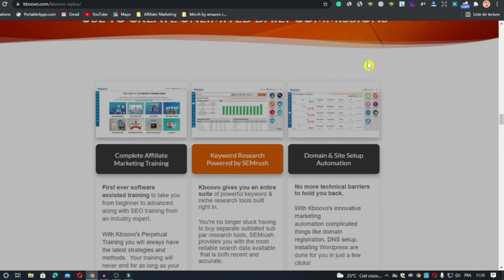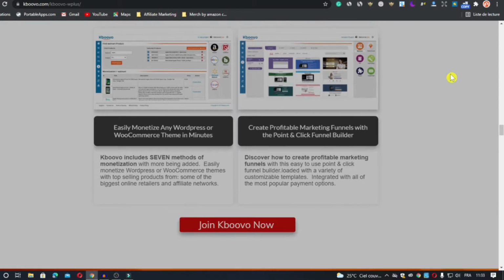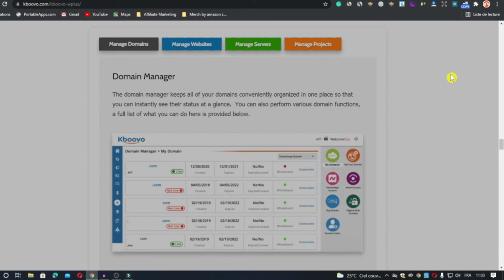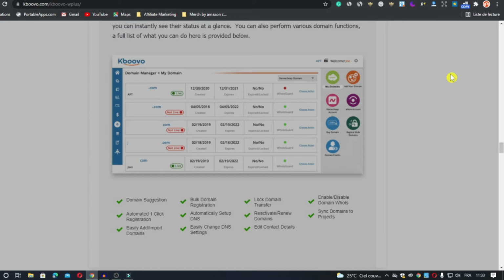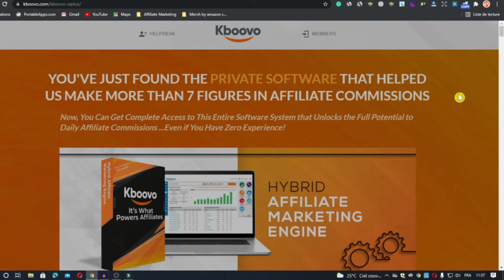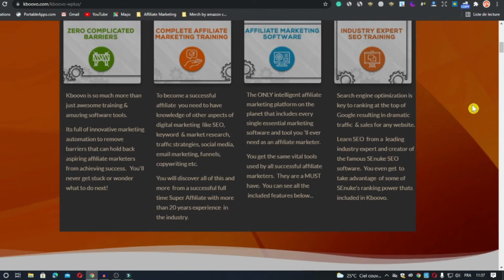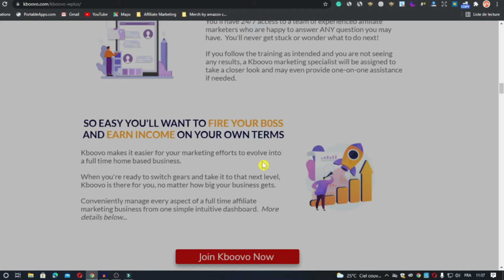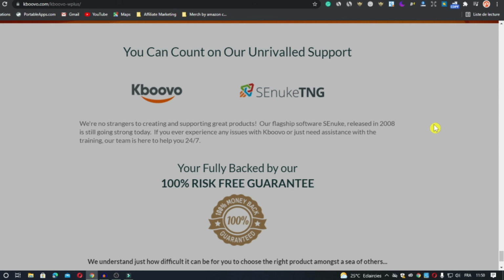KBOOVO REVIEW: MAKE MORE THAN 7 FIGURES IN AFFILIATE COMMISSIONS WITH THIS PRIVATE SOFTWARE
Kboovo is so much more than just awesome training & amazing software tools.

It's full of innovative marketing automation to remove barriers that can hold back aspiring affiliate marketers from achieving success.   You'll never get stuck or wonder what to do next!